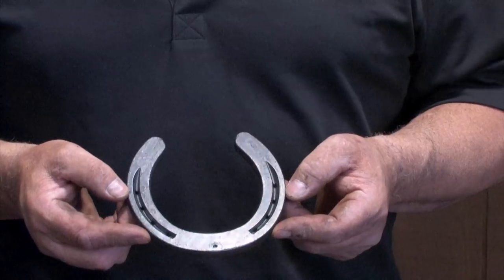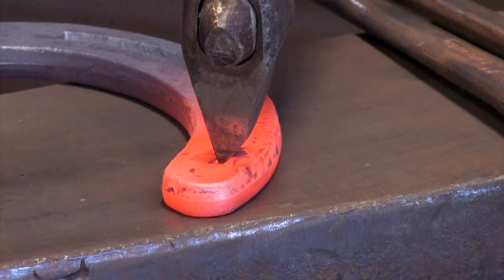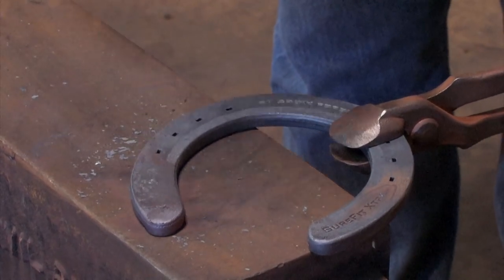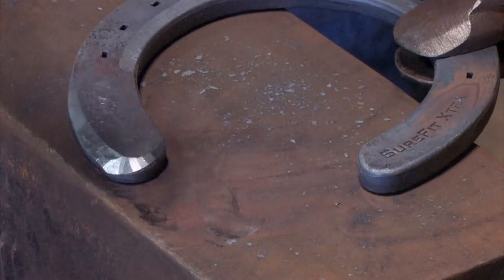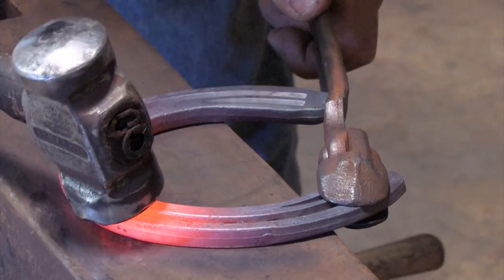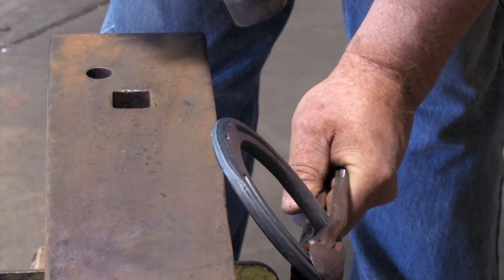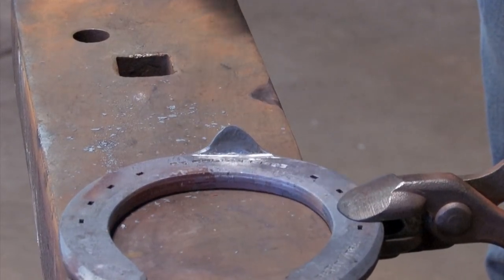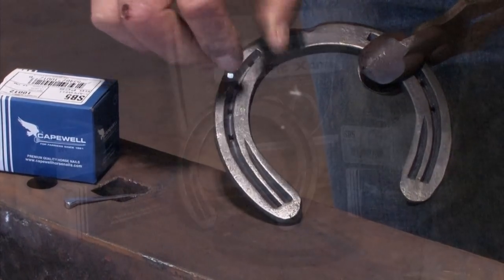Back to Basics - SureFit Xtra double fuller, added toe clip, rolled toe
Check our latest shoe modification video! in this short video, you'll find tips from Grant Moon on how to achieve a super clean double fullering, rolled toe with toe clip from SureFit Xtra by St. Croix Forge.